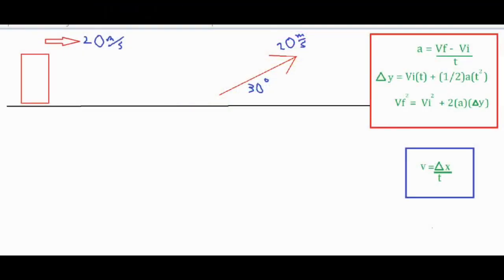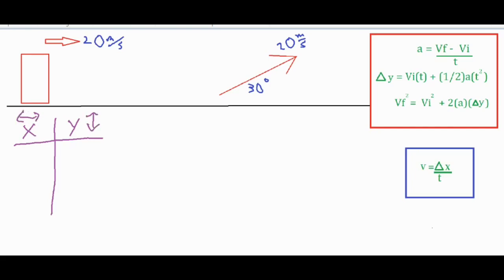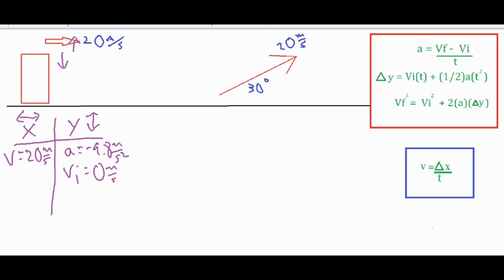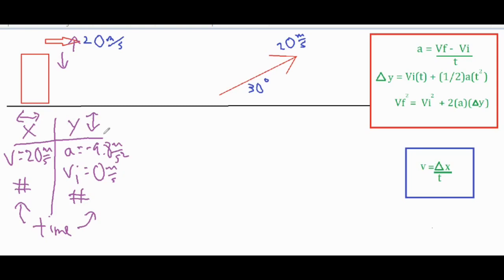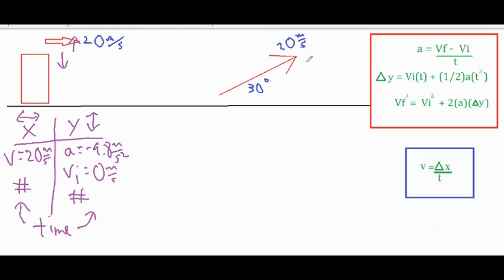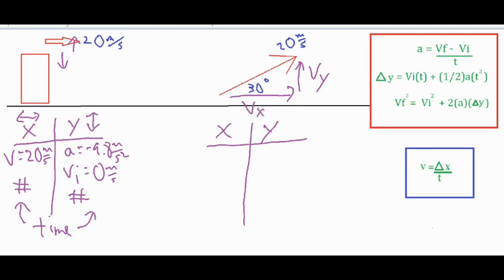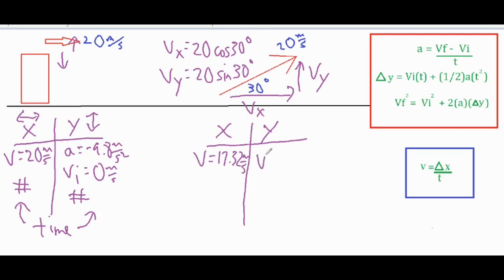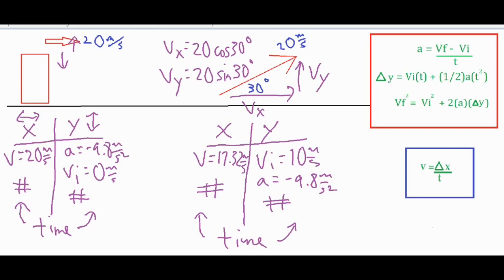How To Start/Organize a Projectile Motion Problem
In this video, the process and concepts of how to start up a projectile motion problem are discussed in detail.